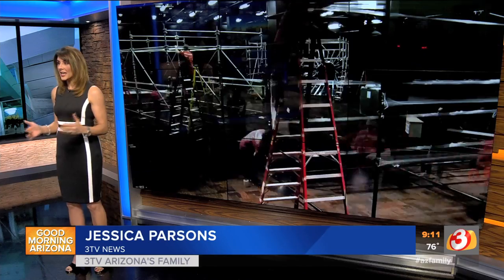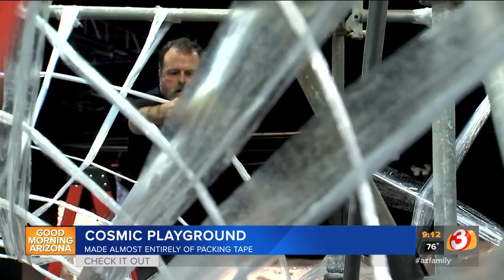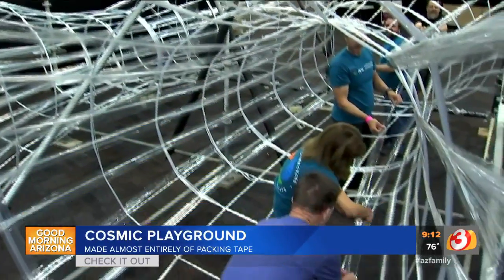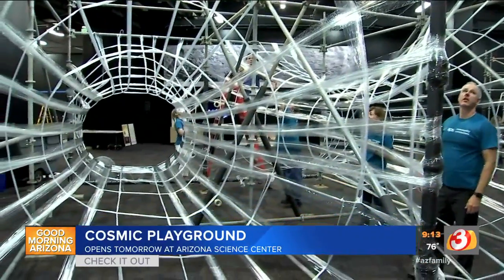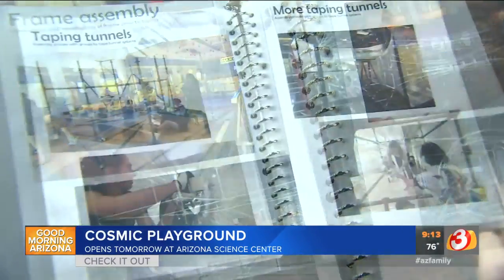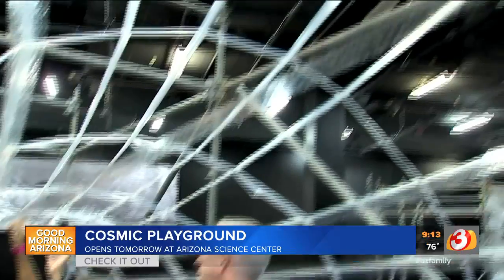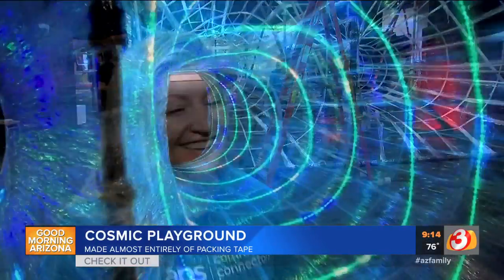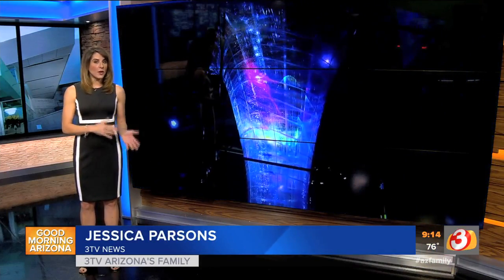VIDEO: Cosmic Playground at Arizona Science Center made almost entirely out of tape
The Cosmic Playground at Arizona Science Center is a huge playground made almost entirely out of tape!